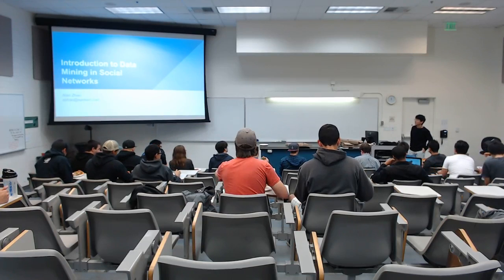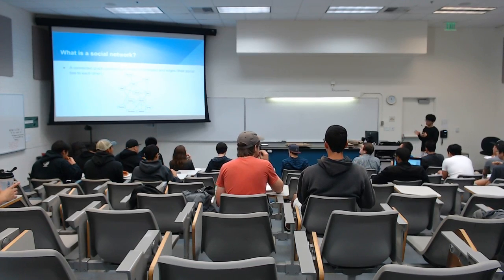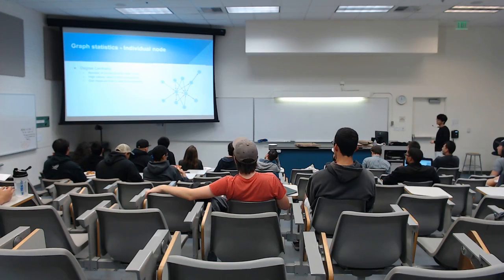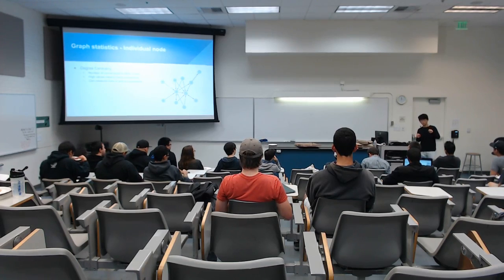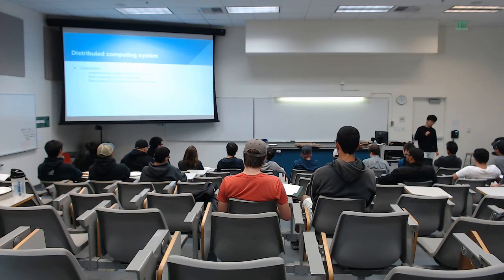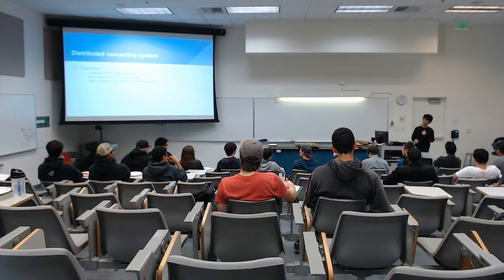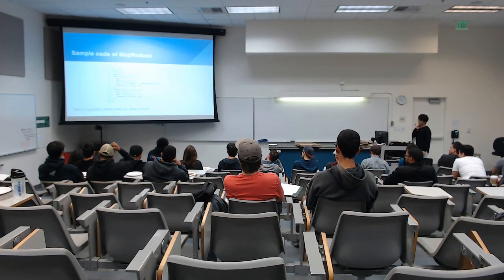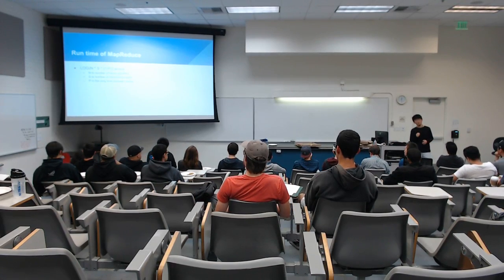Data Mining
CSS General Meeting on Data Mining by Alan Zhou.